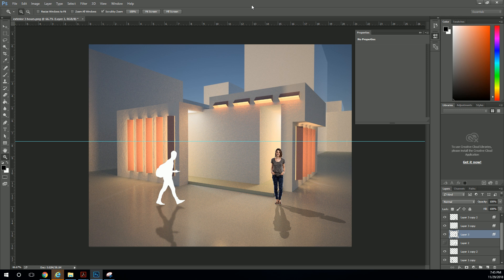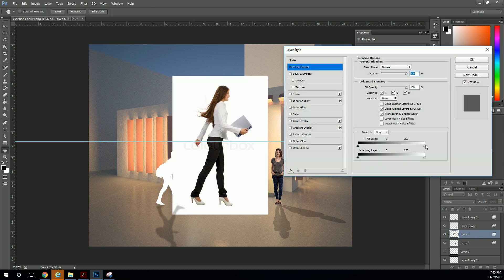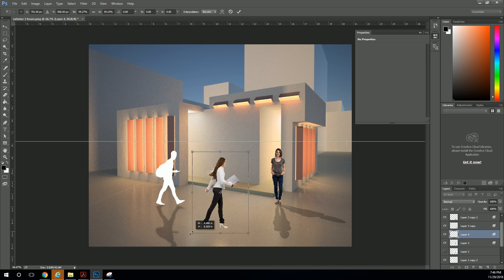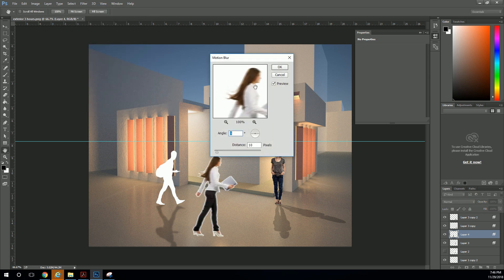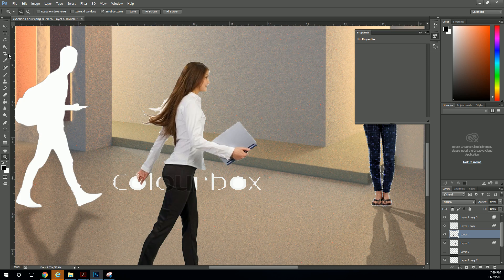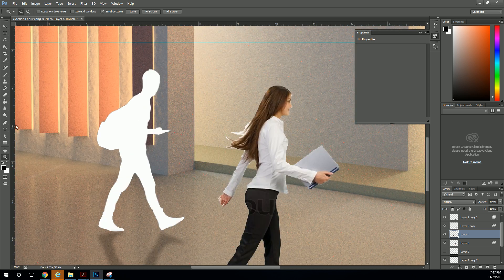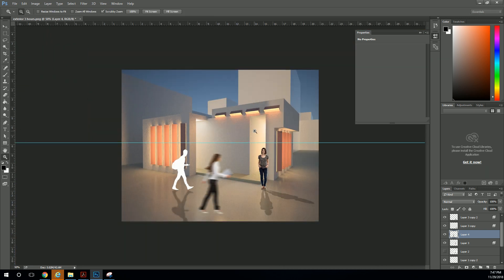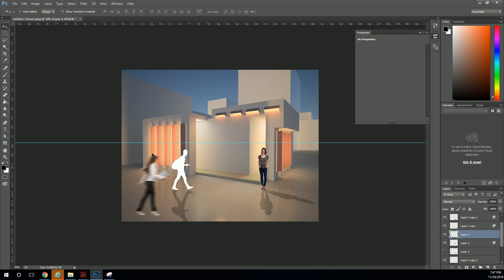66 - Blurring People in Photoshop Renders